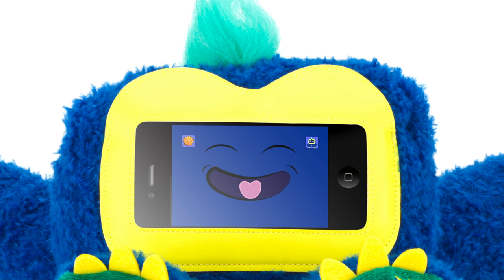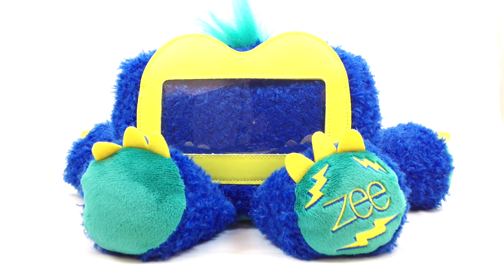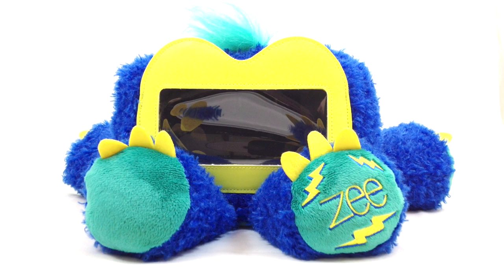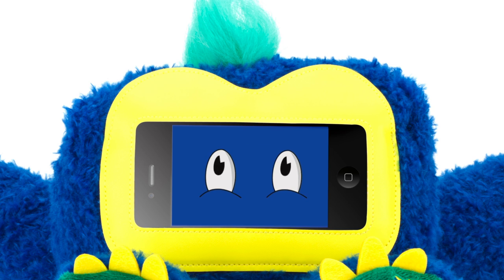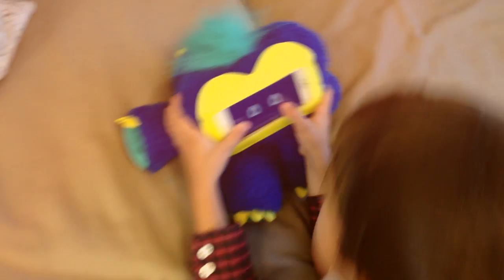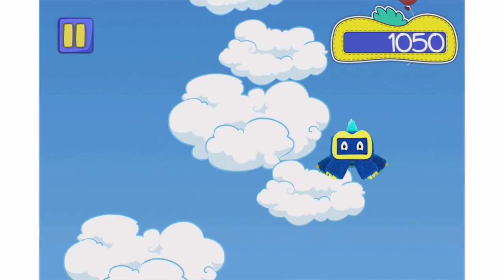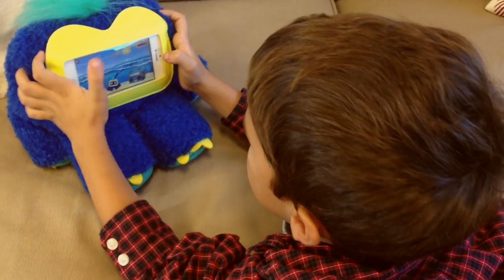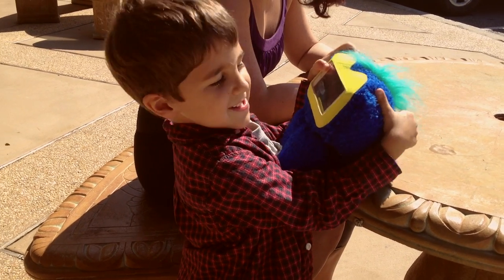PeachPick - The Woogie from Griffin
In this PeachPick, we review The Woogie children's toy and iPhone case from Griffin.

Was this video helpful? Check out some of our other PeachPicks for the latest on apps and Apple accessories.